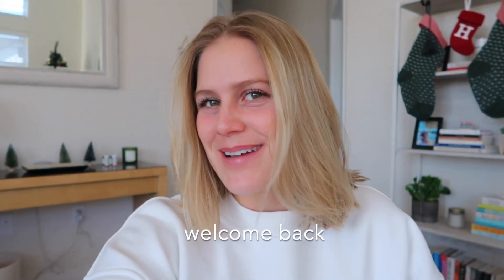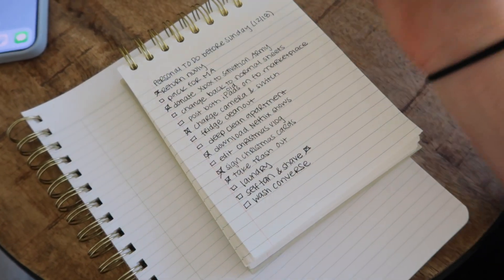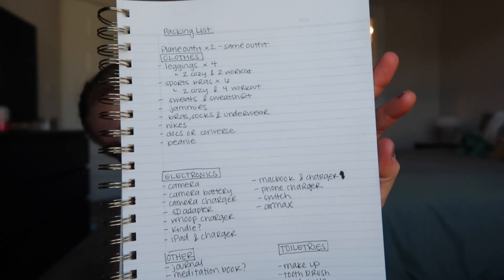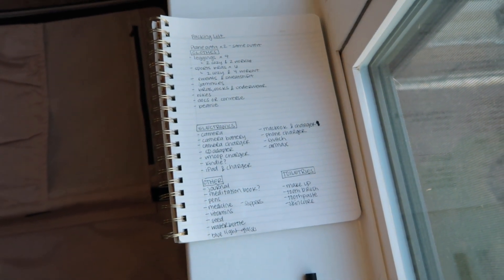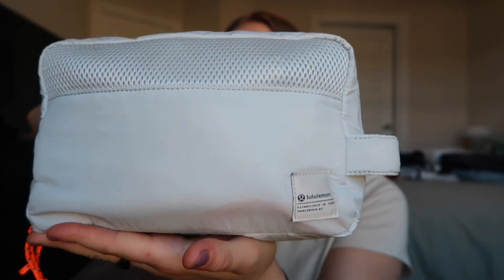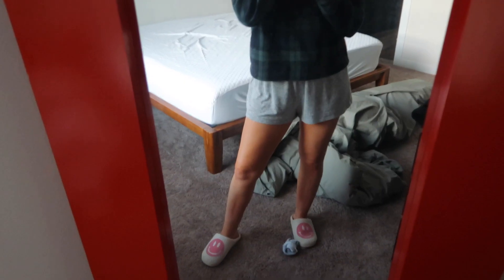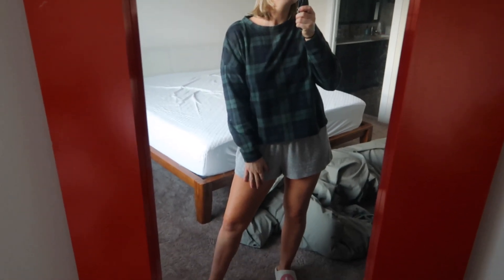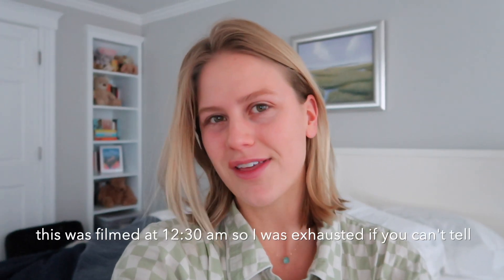pack & travel with me: planning what to bring, organizing & flying from AUS to BOS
lunminex whitening strips

amazon storefront

so happy to have y'all here. comment below what types of videos you want to see & i'll see ya next time - make sure to subscribe so that you never miss a video!